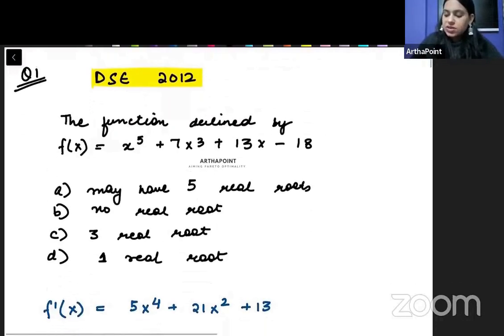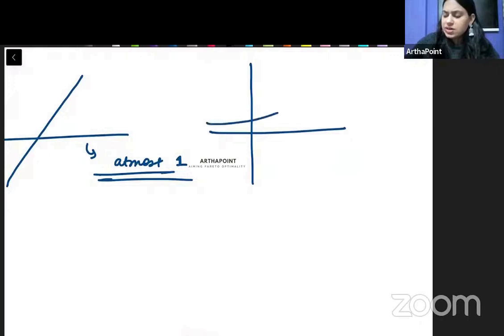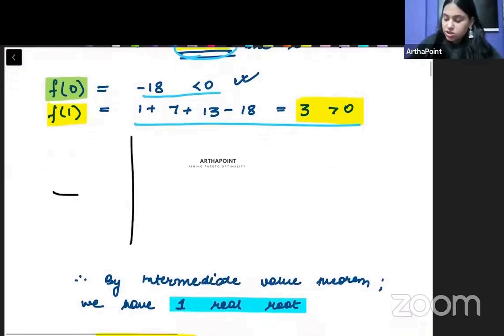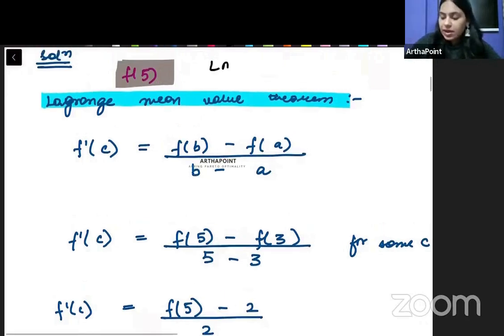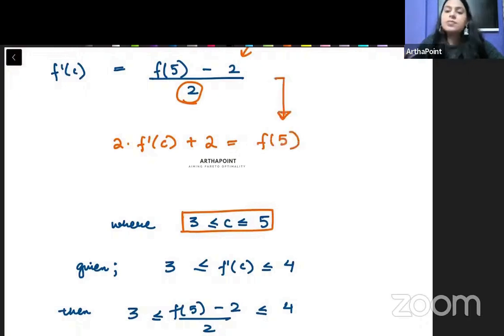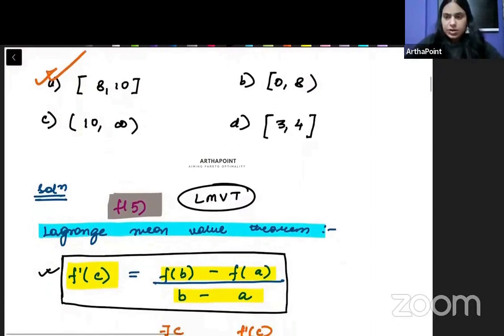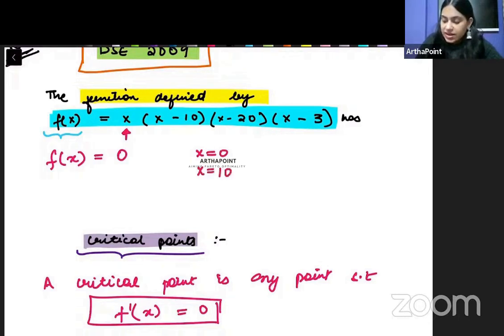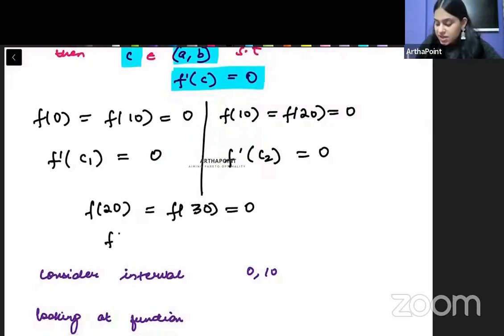ISI MSQE MARATHON 4 | ISI MSQE COACHING | MA ECONOMICS ENTRANCE COACHING | IIT JAM ECONOMICS CLASS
In this session, Arzoo Ma'am will discuss practice questions for ISI MSQE Entrance Exam.